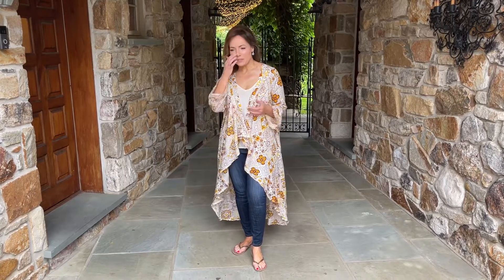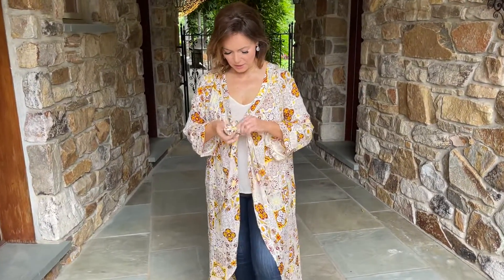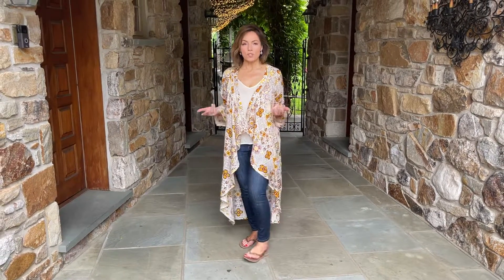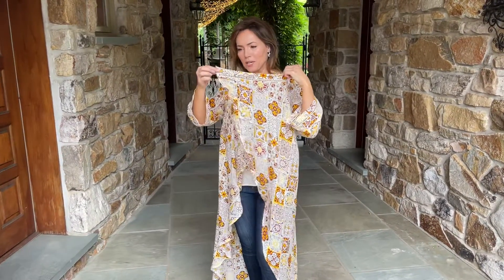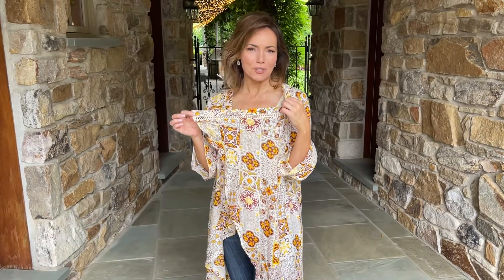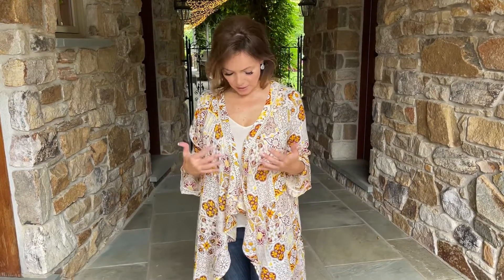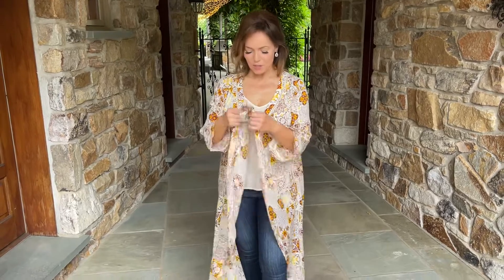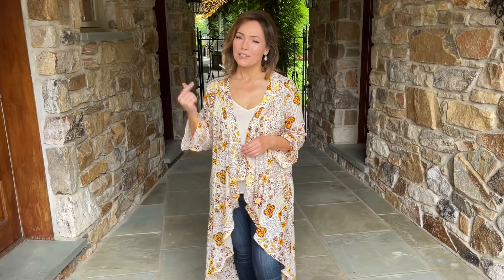Tie Front Cover Up